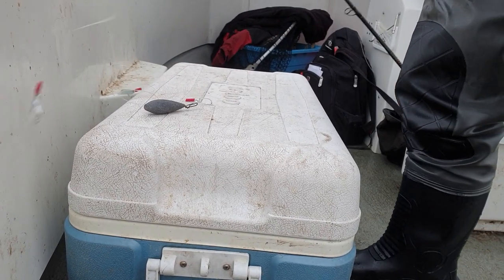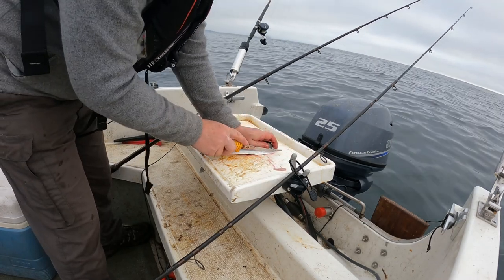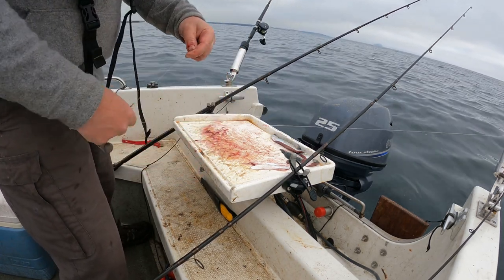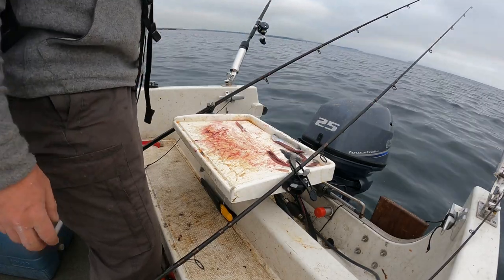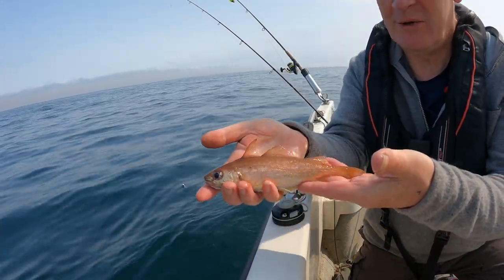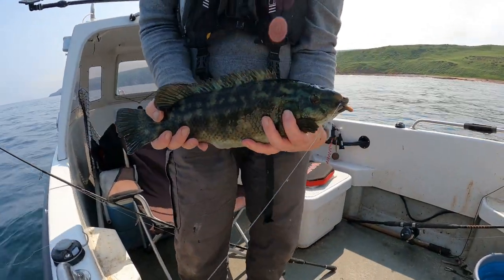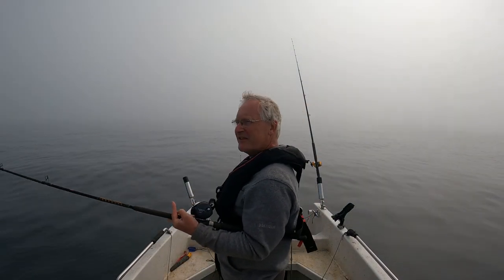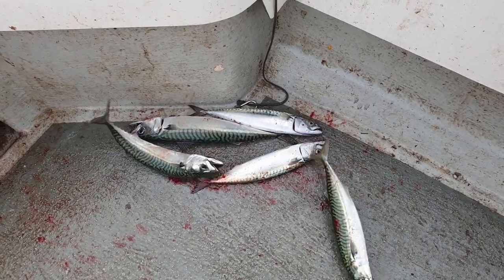Sea fishing off Dunbar | A fine day afloat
A fine day sea fishing out from Dunbar on my Longliner. Plenty pollack, codling and mackerel on light gear and a few other bits and pieces. Thick haar swept in later in the afternoon which made for nervous boating for a couple of hours.

I'd a wee play with a new drone too. Take off and landing from a small and moving boat is interesting to say the least!